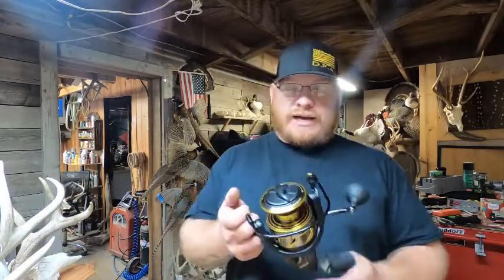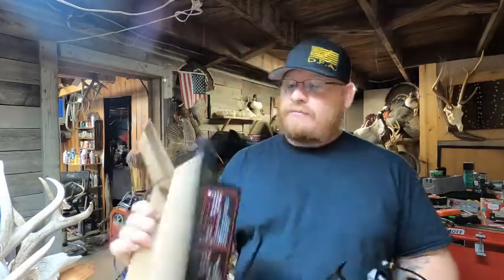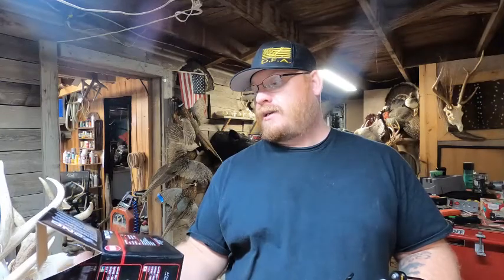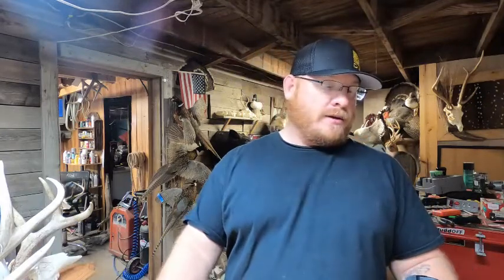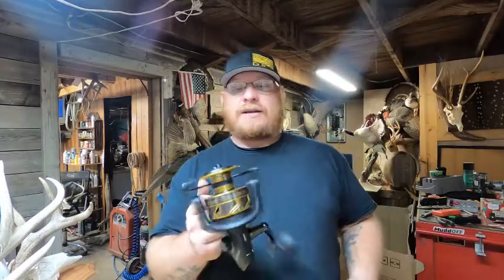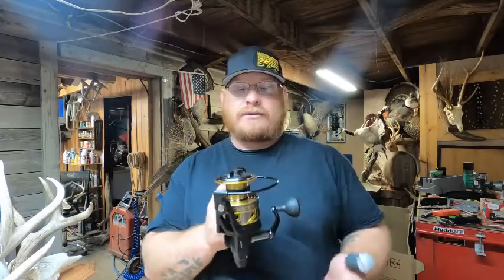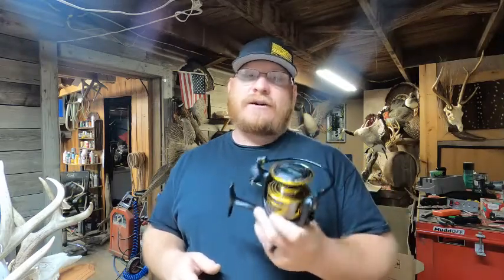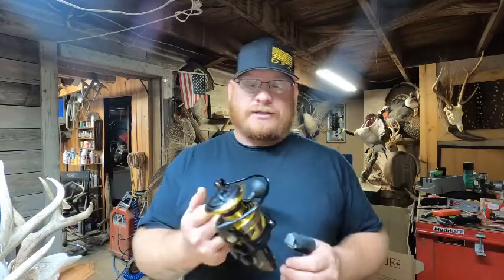250 GIVEAWAY VIDEO